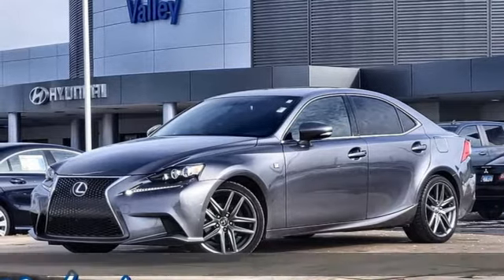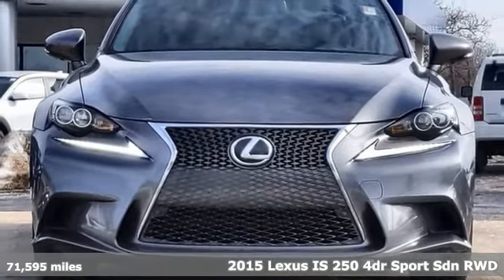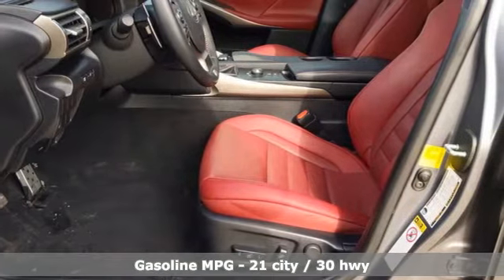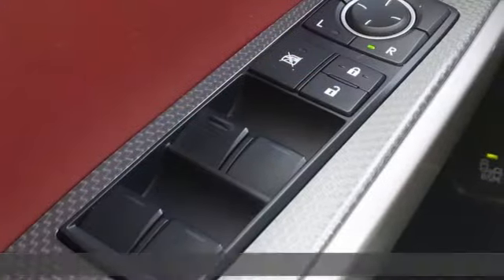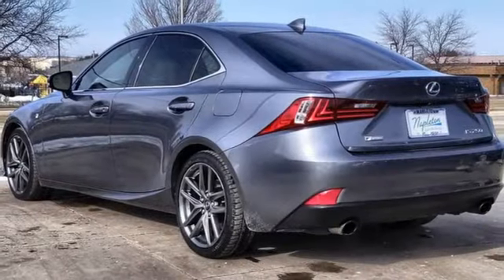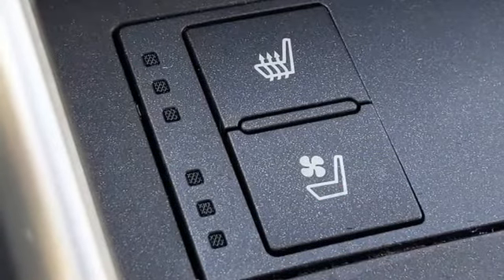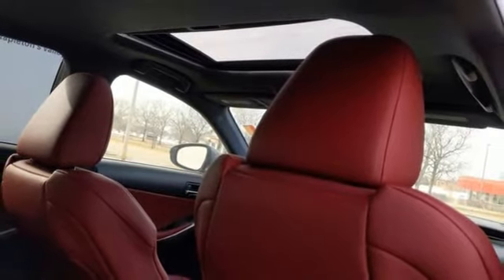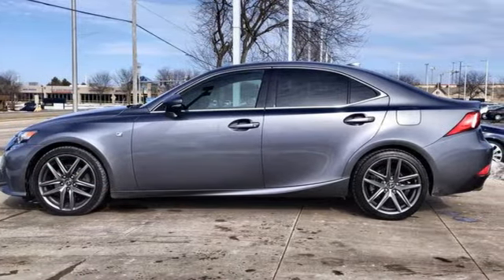Used 2015 Lexus IS Aurora IL Chicago, IL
Year: 2015
Make: Lexus
Model: IS
Trim: 250
Engine: 2.5L V6 DOHC 24V VVT-i
Transmission: 6-Speed Automatic Electronic with ECT-i
Color: Gray
Interior: RED
Mileage: 71595
Stock #: KBB14499
VIN: JTHBF1D23F5044206

Address:
4333 Ogden Ave